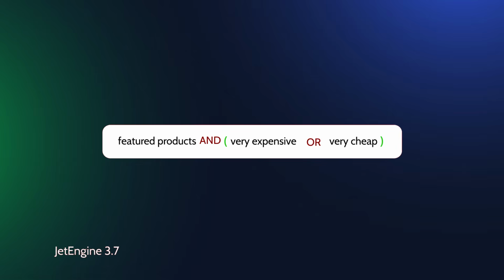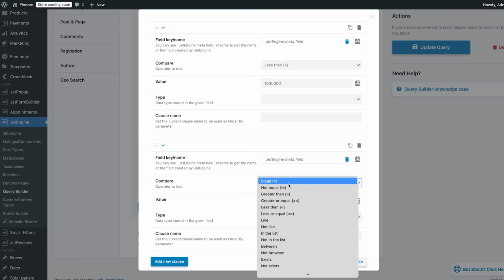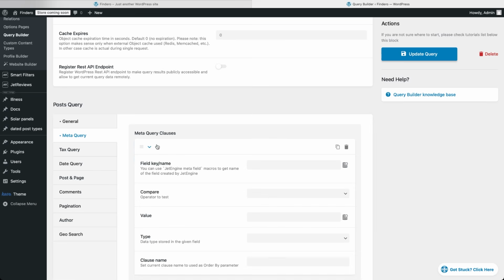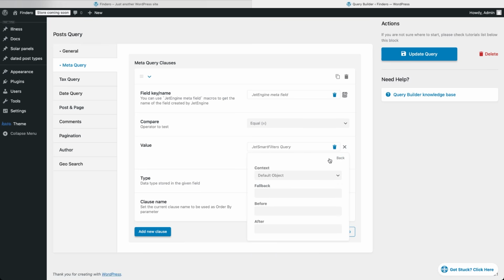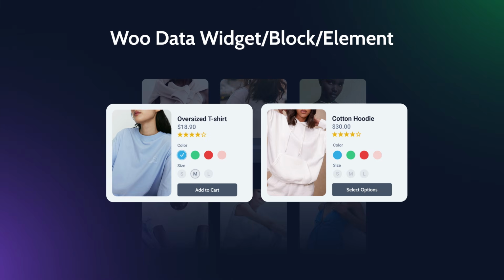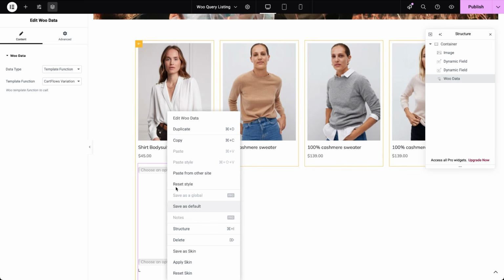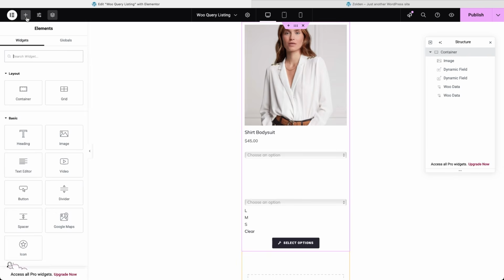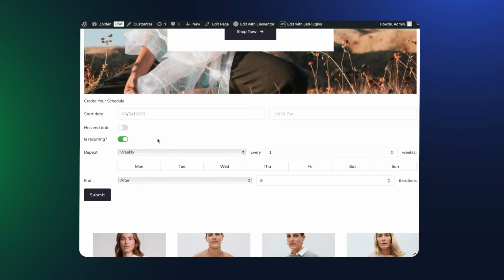JetEngine 3.7.0 Release | Nested Queries, Woo Integration, Wrapper Tags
Looking for what's new in JetEngine 3.7.0? Here's the full breakdown. This update brings advanced query logic, native WooCommerce integration, and semantic HTML improvements to WordPress dynamic content development.

What's inside this update:
⚙️ Nested Query Groups — advanced AND/OR query logic via repeater
⚙️ Exclude empty macro values to avoid faulty query results
⚙️ Dynamic Repeater now supports JetEngine query source
⚙️ Woo Data widget for native WooCommerce functions in listings
⚙️ Remove From Cart option in Dynamic Link
⚙️ New Wrapper Tags for semantic HTML in Listing Grid
⚙️ Advanced Date Field + JetFormBuilder compatibility

⏱ TIMESTAMPS:
00:00 Introduction
00:36 Grouped Query Clauses Added via Repeater
03:27 Remove Clause if Dynamic Value is Empty
05:03 Dynamic Repeater with JetEngine Query Source
06:06 Woo Data Widget
07:51 Listing Grid Wrapper Tags Option
08:35 Remove from Cart Source for Dynamic Link
09:33 Advanced Date Field & JetFormBuilder Compatibility
10:13 Outro

❓ What are Nested Query Groups in JetEngine 3.7.0?
Nested Query Groups let you combine multiple AND/OR conditions inside a single query using a visual repeater — giving you precise control over what content gets displayed without writing custom code.

❓ What is the Woo Data widget in JetEngine?
The Woo Data widget provides native WooCommerce functions directly inside JetEngine listings — like price, add-to-cart, stock status — so you can build fully dynamic WooCommerce product templates without Elementor Pro.

❓ What are Wrapper Tags in JetEngine Listing Grid?
Wrapper Tags let you set the correct HTML element (div, ul, ol, article) for your listing grid container — improving semantic markup and accessibility for better SEO and screen reader compatibility.